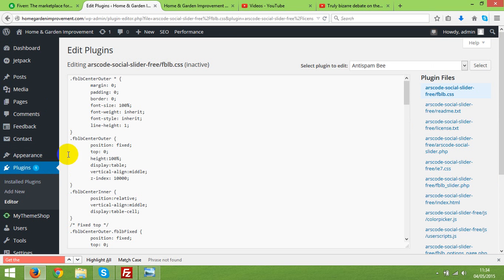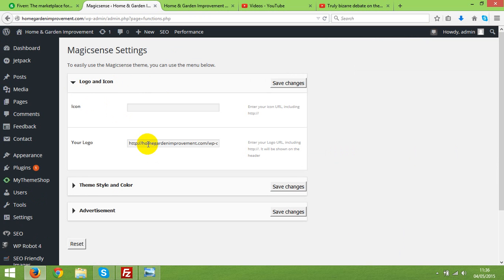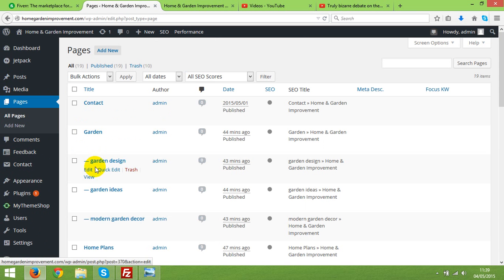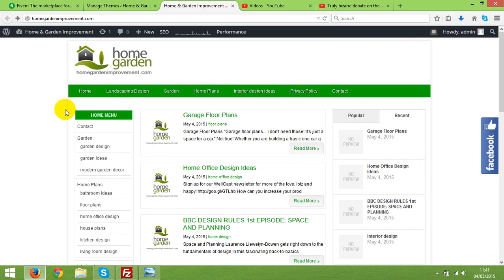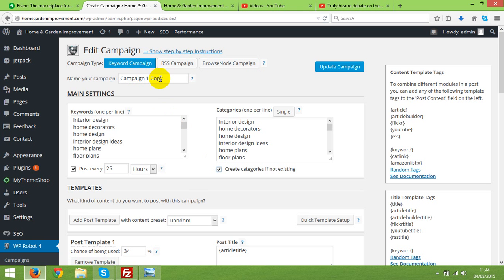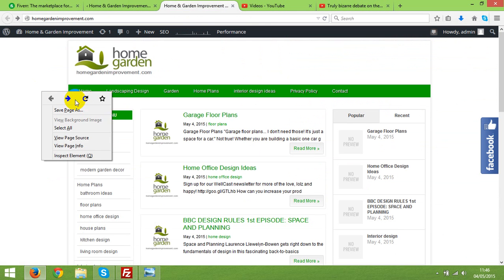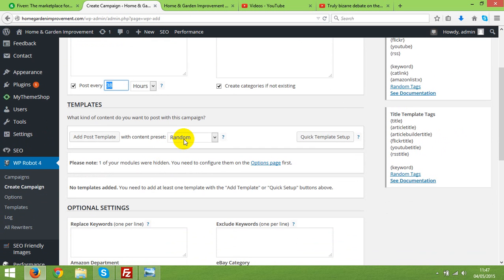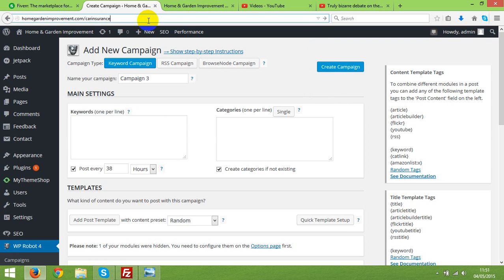Blog Design MagicSense theme Setup and WP Robot Setup for Wordpress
through GoFoundMe, if my Videos has helped you and wish to say thanks you can also do that By using donation Website and Donate any Amount that you want.
We are working hard to Create more Videos so any help from you will be Appropriated.